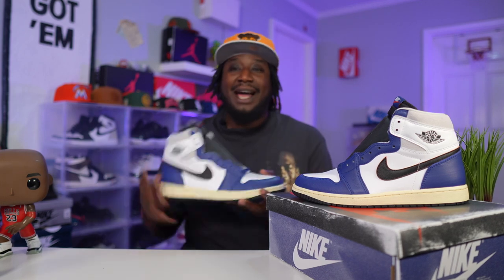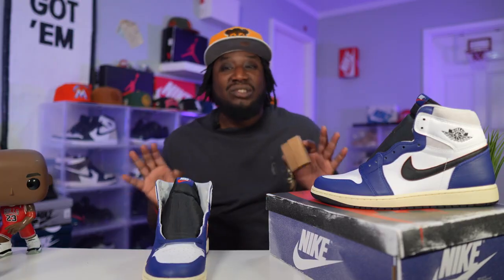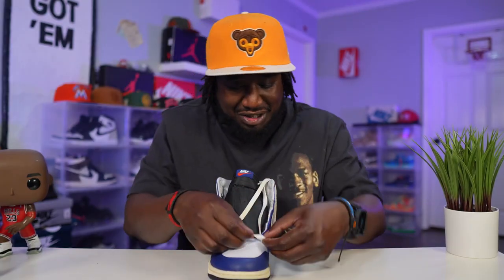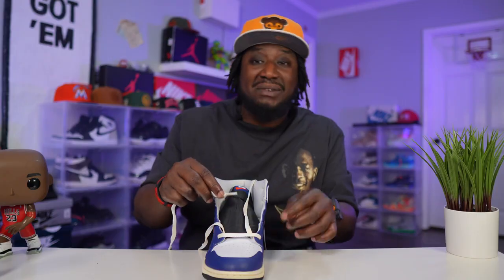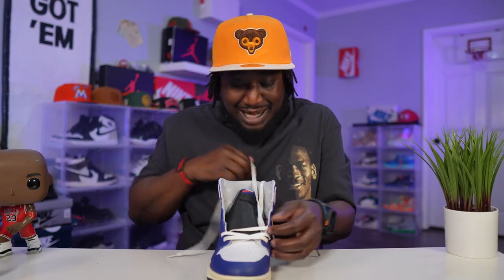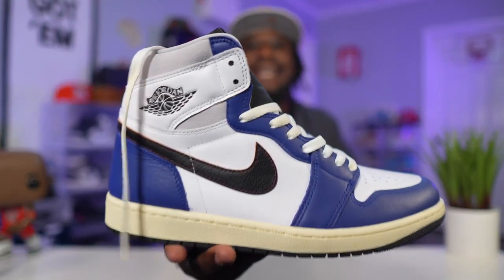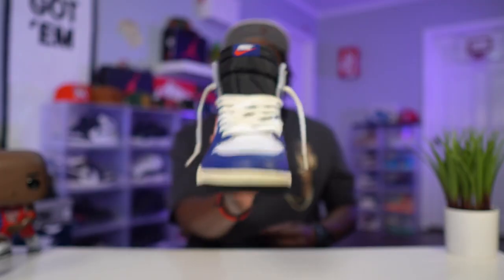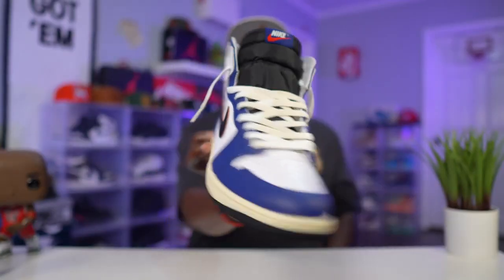LOOSE LACING JORDAN 1 HIGH | GET THIS LOOK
Hey guys! In today's video I'm going to be showing you how to Loosely lace your Nike Air Jordan 1 High. This is simple tutorial about how to lace up Nike Air Jordan 1 Rare Air loosely style. If you have any questions, please ask in the comments, I'll  answer you as soon as possible.

HOW TO LACE NIKE AIR JORDAN 1 HIGH (Loosely Lace) 2025

Love Y'all :)

Follow Me On All of my Social 📲 Or You Own Me Sneakers

$UrAvgSnkrsGuy

BEST Way To Lace Air Jordan 1 High For Sneakerheads!
I Found The BEST Way To Lace My Air Jordan 1 High
Get the PERFECT Nike Air Jordan 1 High Lacing in Just 5 Minutes